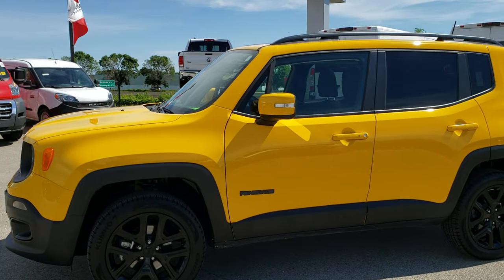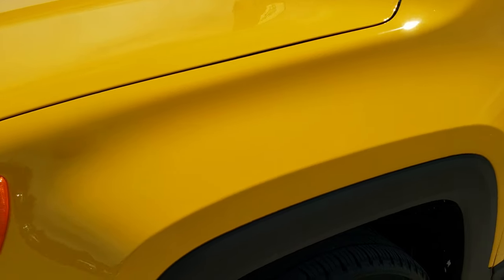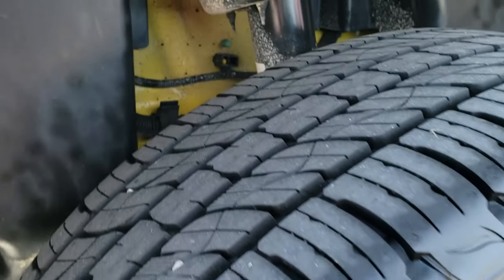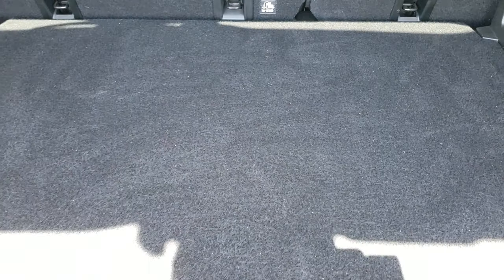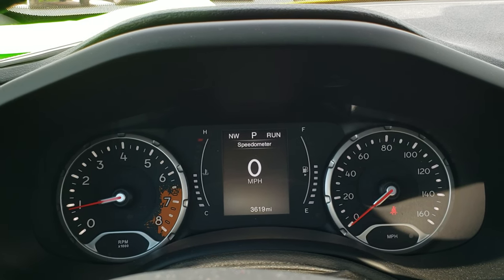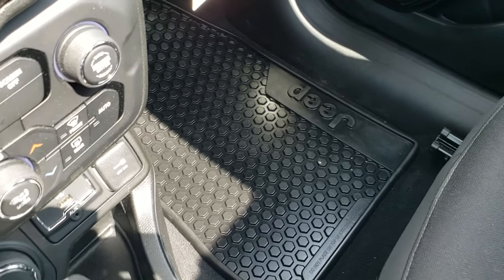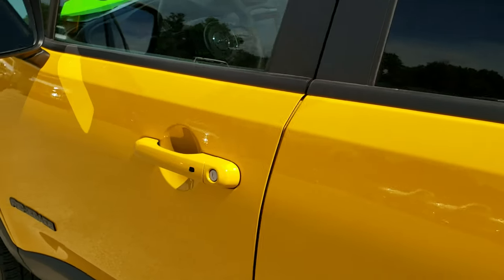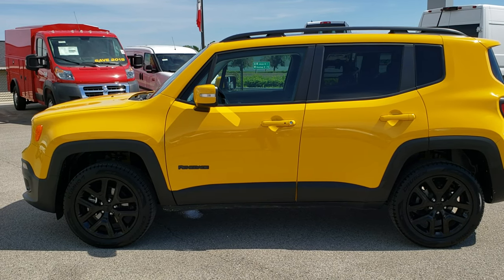2018 JEEP RENEGADE ALTITUDE SOLAR YELLOW FOND DU LAC OSHKOSH WISCONSIN SOLD! 8J502A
2018 JEEP RENEGADE ALTITUDE LATITUDE COLD WEATHER 4X4 IN SOLAR YELLOW

2018 JEEP RENEGADE ALTITUDE LATITUDE COLD WEATHER 4X4 IN SOLAR YELLOW

STOCK: 8J502A
PRICE: $22,999
MILES: 3,580
MAKE: JEEP
MODEL: RENEGADE
VIN: ZACCJBBB4JPH70332
LOCATION: FOND DU LAC OSHKOSH WISCONSIN, 54937 TRUCKS ON 41

1 OWNER! CLEAN TITLE HISTORY! 2.4 Liter SOHC I4 Tigershark Engine, 180 Horsepower, Altitude Package, Latitude Package, Cold Weather Package, 9-Speed Automatic Transmission, Active Drive I 4x4 Four Wheel Drive 4wd, Automatic Transmission Center Console Shifter, Push Button 4WD Lock Feature, Selec-Terrain With Auto/Snow/Sand/Mud Selectable Terrain Settings, Power Panoramic Vista Roof Sunroof Moonroof Sun Roof Moon Roof, Reverse Backup Camera Rearview Camera, Power Driver's Seat, Dual Heated Seats, Black Ebony Cloth Seats, Bucket Seats, 2nd Row Bench Seating, Heated Power Mirrors with Built-in Directional Signals, Electronic Stability Control Traction Control ESC, Goodyear Eagle Sport 225/55 R18 Tires, Painted Alloy Rims Premium Wheels, Four Wheel Disc Brakes, Fog Lights, Easy Fuel Capless Fuel Fill, AM / FM Radio Tuner, Sirius/XM Satellite Radio Capabilities Sirius / XM, 7 Inch Touch Screen Radio, U Connect Hands Free Bluetooth Hands-Free Phone System Blue Tooth, Enter-N-Go System Keyless Entry System, Keyless Entry with Factory Remote Start, Push Button Start, Heated Windshield Wiper De-Icer , Manual Raise Rear Gate, Rear Window Defroster, Adjustable Height Seatbelts, Driver and Passenger Front Air Bags, L.A.T.C.H. Child Safety System, Side Curtain Air Bags SRS Safety Restraint System, 2nd Row Power Windows, Heated Steering Wheel Multi-Function Steering Wheel Controls, Compass, Outside Temperature Display and Mileage Display, Dual Multi-Zone Climate Control , Fold Down Rear Seats, Factory All Weather Floormats, Air Conditioning AC, Cruise Control, Power Locks, Power Windows, Automatic Headlights Autolamp, Tilt/Telescope Steering Wheel, 115V / 150W Auxiliary Power Outlet, 3 Year / 36,000 Mile Remaining Factory Bumper to Bumper Warranty, Whichever comes first, 5 Year / 60,000 Mile Remaining Powertrain Factory Warranty, Whichever comes first, Solar Yellow, ONE OWNER! CLEAN AUTOCHECK! Very very clean inside and out! This is one of the sharpest 2018 Jeep Renegade suvs we have ever had on our lot! Make your move before this super clean 4wd is gone!

STOCK: 8J502A
PRICE: $22,999
MILES: 3,580
MAKE: JEEP
MODEL: RENEGADE
VIN: ZACCJBBB4JPH70332